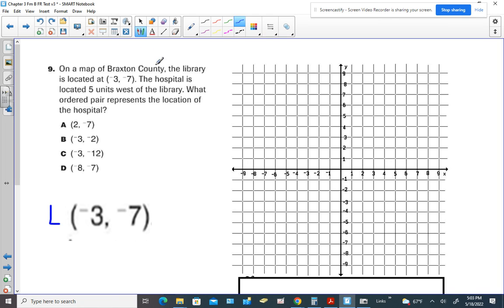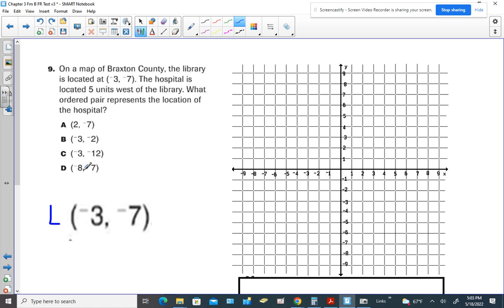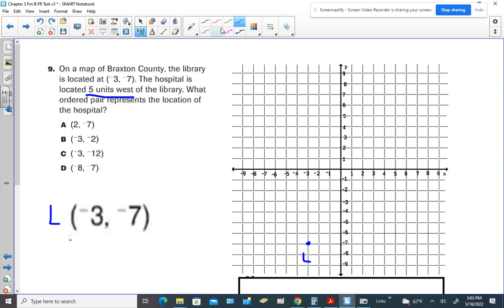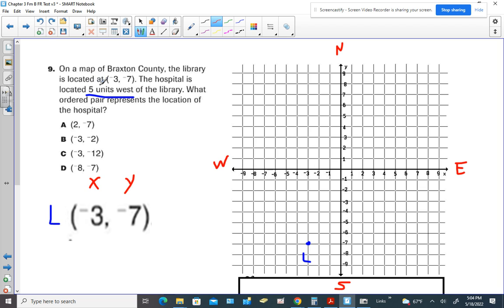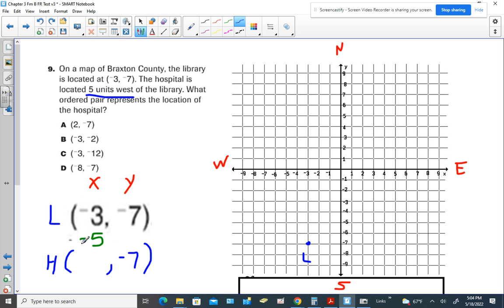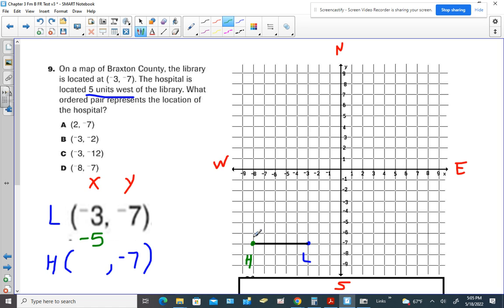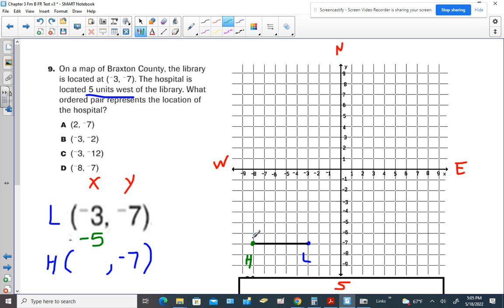Problem Solving on a coordinate Plane #9 PT 3